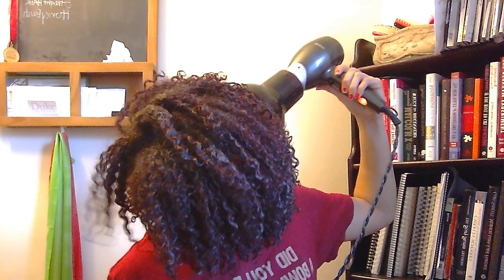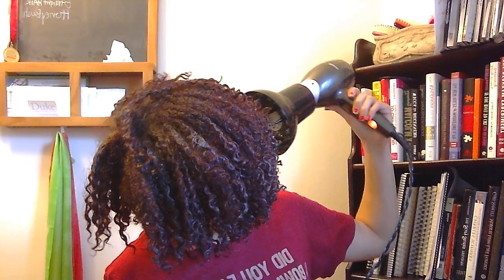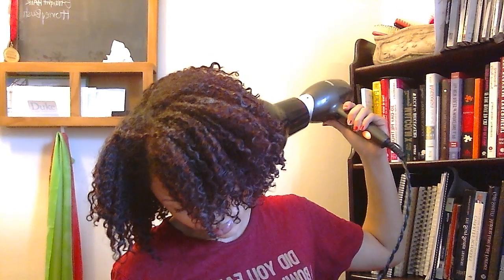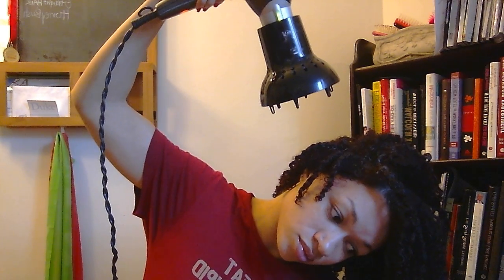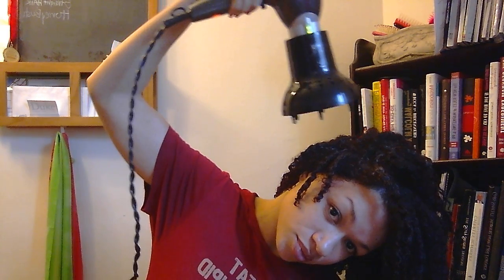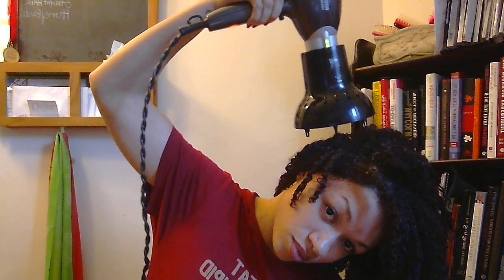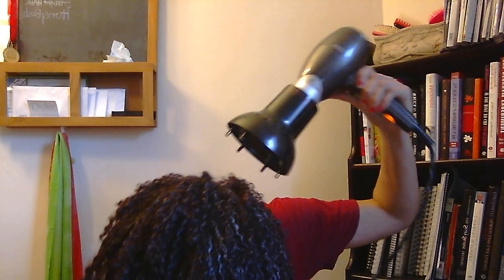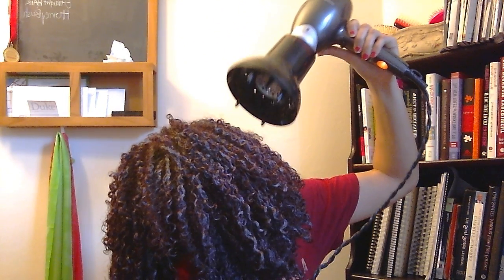Diffusing / Blow Drying My Natural Hair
I'll do this in like 3-5 minute intervals while I'm hanging around the house...I really only blow dry to get rid of drips. NEW Twitter!! - @QFTPC